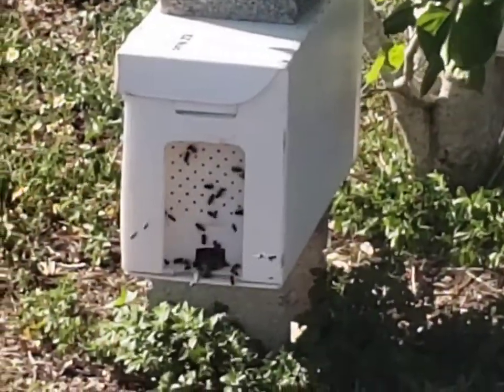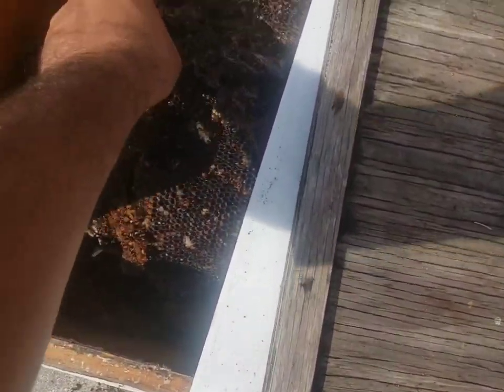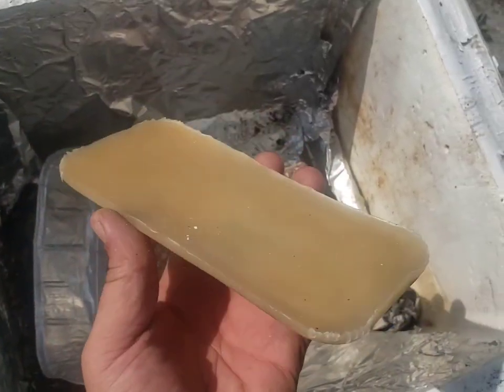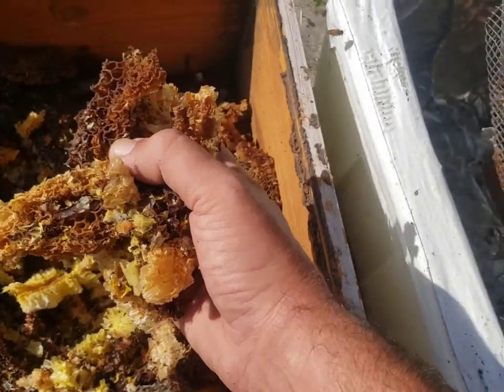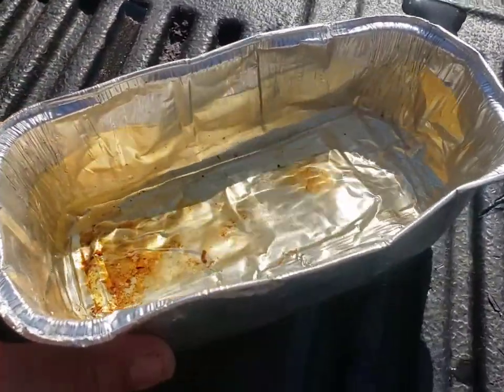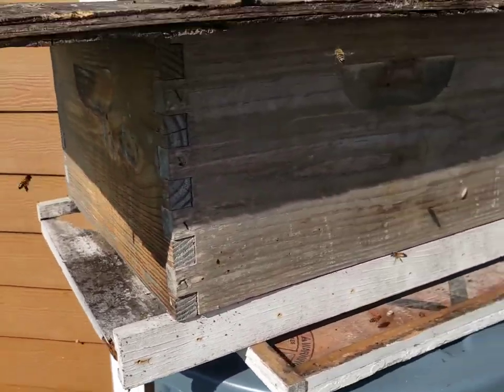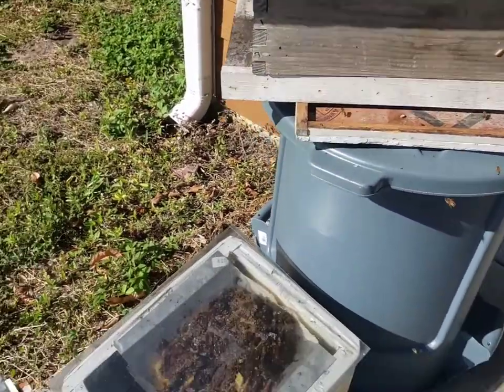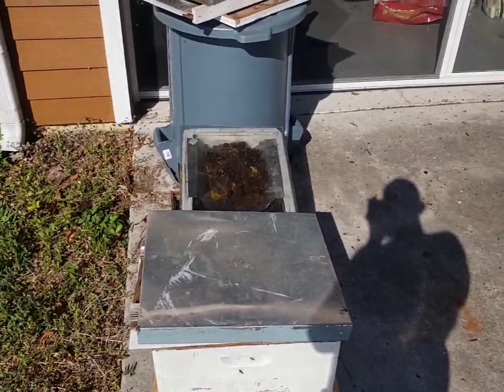Affordable Wax Melter for Beekeepers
Been using this for YEARS with great success! Melt wax while attracting swarms without spending tons of money